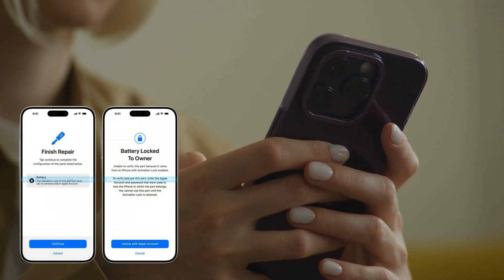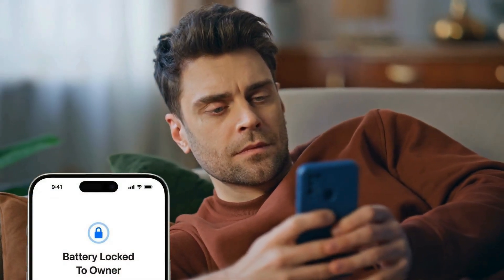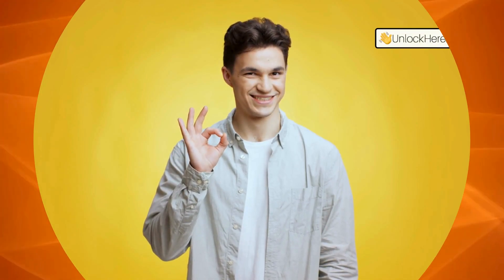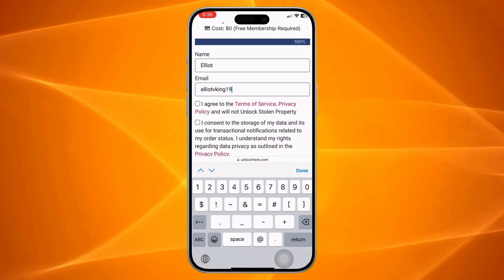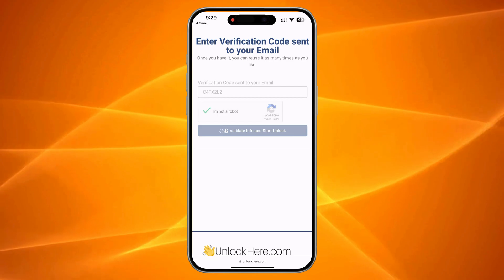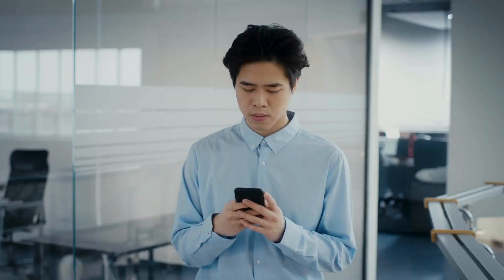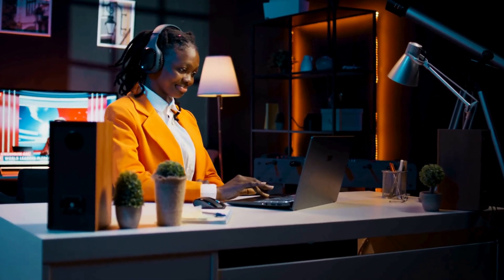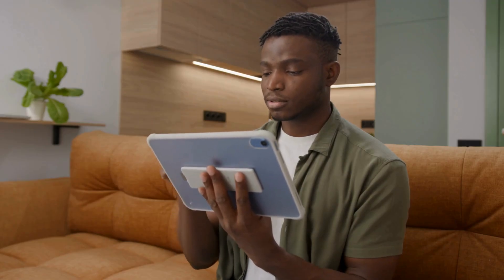How to Remove Battery Locked to Owner in Minutes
Check out this video if you want to know How to Remove Battery Locked to Owner!

Do you want to know what needs to be done in order to remove the battery locked to owner on your device without having the need to download external files and have the hassle of learning technical stuff? Then this video is for you.

Apple has introduced a security measure that could leave your device locked if you've replaced parts without knowing their origin. This feature, aimed at curbing the use of unauthorized parts, requires the Apple ID of the previous owner to unlock the battery. But don't worry, our comprehensive guide will show you how to remove the battery locked to owner in just minutes!

In this video, we’ll guide you step-by-step on how to resolve the "battery locked to owner" issue on your iPhone. Whether it's understanding the intricacies of the battery lock on an iPhone or learning how to fix battery locked to owner, we've got you covered. We'll delve into the details of the activation lock, explaining why your iPhone displays "battery locked to owner" and how to unlock it effectively.

The "Battery Locked to Owner" feature is part of Apple's broader initiative to enhance device security. This update impacts a range of devices, including the iPhone XS, XR, 11, 12, 13, 14, and 15 series. If you’ve recently upgraded to iOS 18 and encountered the dreaded lock screen, our video is here to help you navigate this challenge. We’ll show you how to fix battery locked to the owner on iPhone iOS 18 update, ensuring you regain full access to your device.

Our video provides a detailed walkthrough of using UnlockHere, a trusted third-party tool designed to efficiently remove the "battery locked to owner" issue. This tool works seamlessly across various iOS devices, ensuring that you can unlock the battery locked to owner in a safe and reliable manner. UnlockHere offers a free membership to kick-start the unlocking process, making it accessible to everyone.

By following our guide, you’ll learn how to enter the necessary information, activate your order, and remove the lock permanently. We also provide troubleshooting tips to address any potential issues during the unlocking process, ensuring a smooth experience.

Join us on this journey to reclaim control over your iPhone with ease and confidence. With our expert guidance, you’ll be back to using your device without restrictions in no time!

Chapters:
0:00 Introduction
0:30 Disclaimer
1:15 Recommended Tool
1:35 How to Remove the Battery Locked Issue
3:45 Alternative Methods
4:55 Reminder